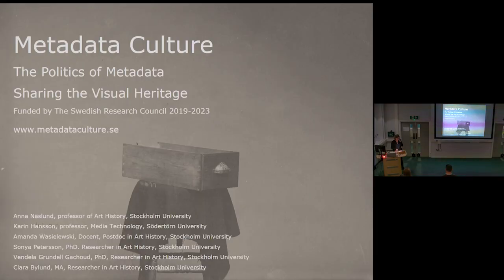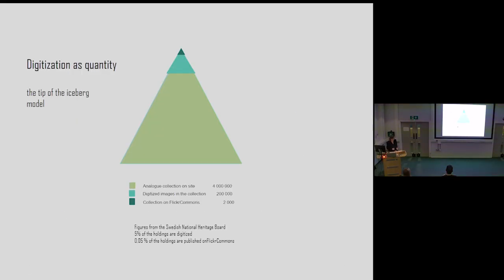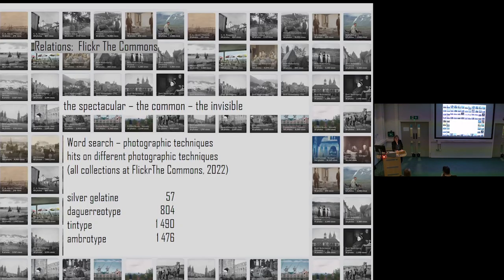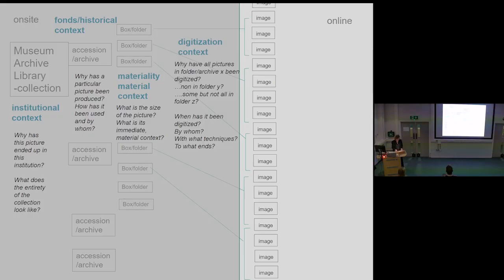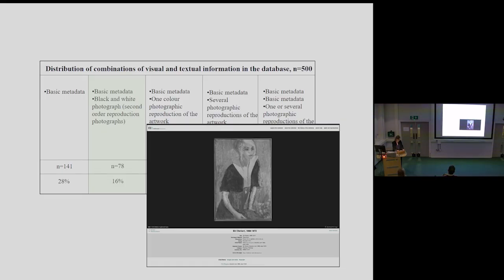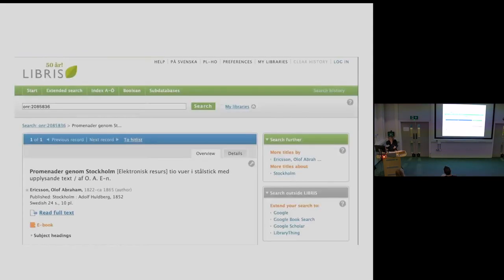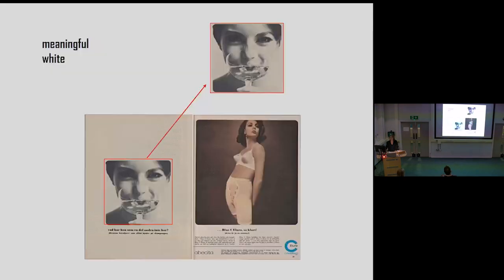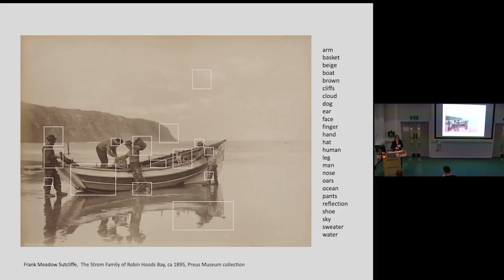Picturing Digital Infrastructures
In this talk, Professor Anna Näslund will adress the platformization and datafication of picture collections from an informational infrastructural perspective, meaning how both textual and visual information is organized, classified, and made accessible. While the transformation from analogue to digital archives has typically been framed around issues such as ‘big data’ or biases in visual contents, I will instead discuss how or in what ways this tranformation qualitatively changes the archive, how digitization may alter the way we conceive of picture archives, particularly photographic archives, and of photographs as such. Drawing on three recent studies based on museum and library collections in Scandinavia, I will exemplify how information infrastructures shapes not only the accessibility and searchability of images but, on a more profound level, how images are understood as sources of information.

Organised by Professor Stephen Whiteman, Professor of the Art and Architecture of China, and Dr Meredyth Winter, Lecturer in Early Islamic Arts, as part of the 2025-26 Frank Davis Memorial Lecture Series, ‘ART HISTORY X COMPUTER VISION: Reflecting on the past in a digital era’.

Anna Näslund is professor of Art History at Stockholm University and researcher at the Institute for Futures Studies in Stockholm. She has written extensively on various aspects of photography and visual culture, the digital turn, archives, and museum practices. Recent research projects include The Politics of Metadata and Sharing the Visual Heritage [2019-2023, metadataculture.se] and Selling Pictures: Pictorial Economy and Commoditization, 1820–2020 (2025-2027). Recent publications include Critical Digital Art History. Interface and Data Politics in the Post-Digital Era, co-edited with Amanda Wasielewski (Intellect, 2024) and Politics of Metadata,  SI Journal of Digital Culture & Society (2, 2020).